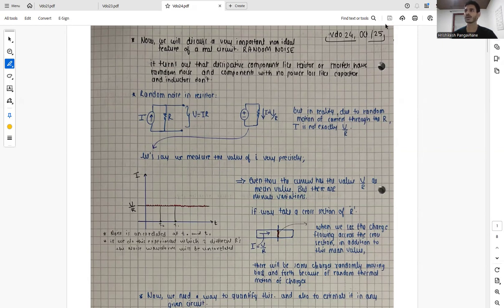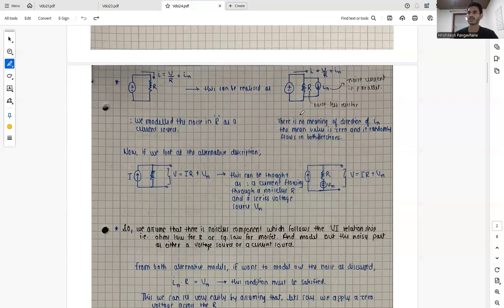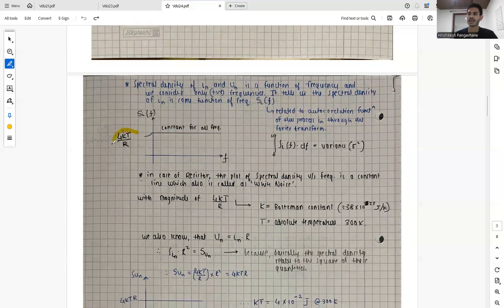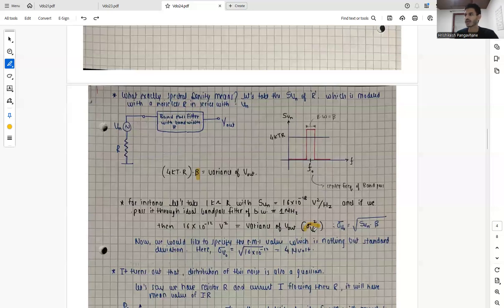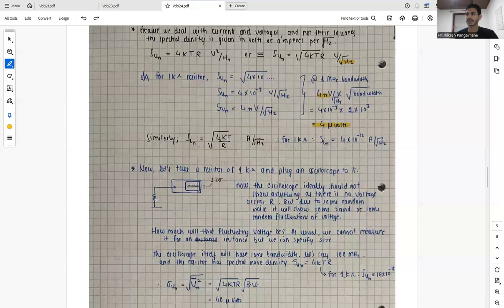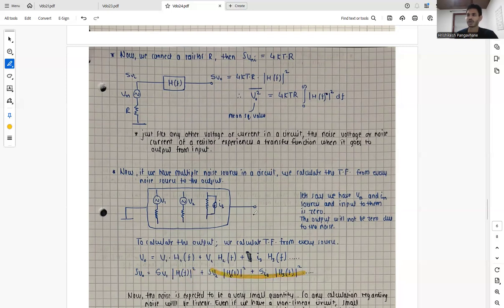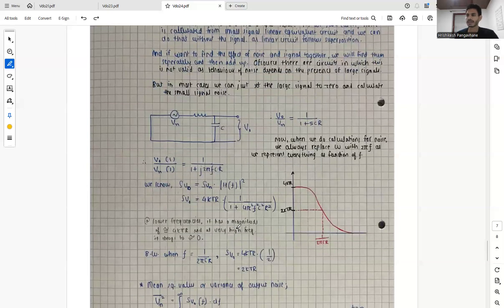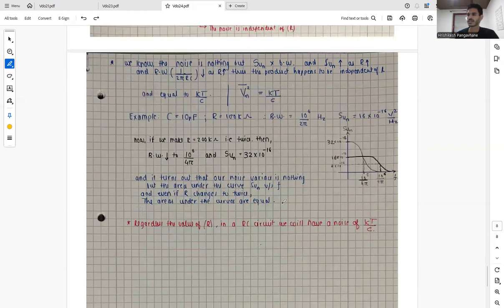24 Noise in resistors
In this video, we will discuss very important, non-idea feature of a real circuit which is NOISE. We will start with random noise in resistor and analyze it and derive required parameters for it.